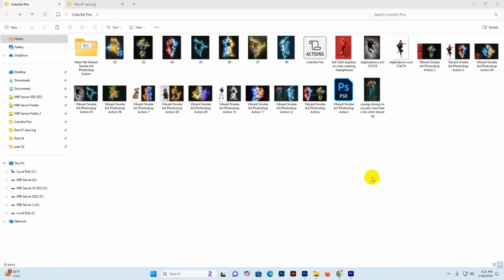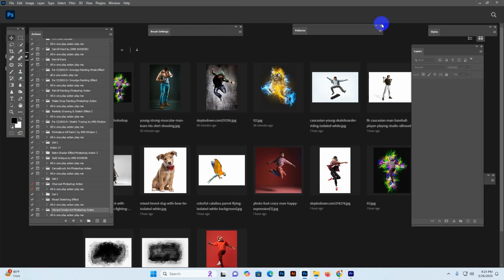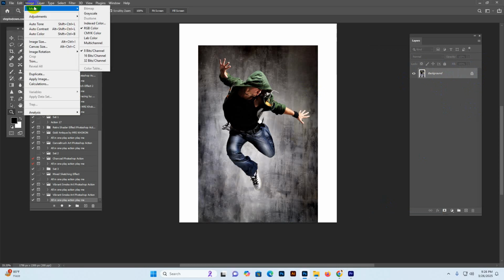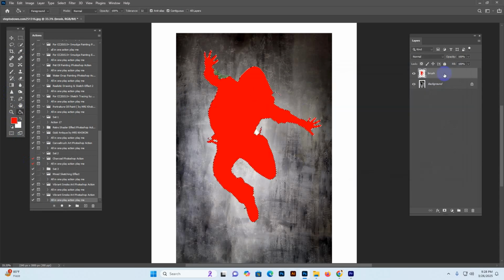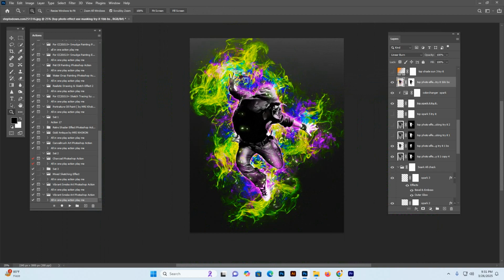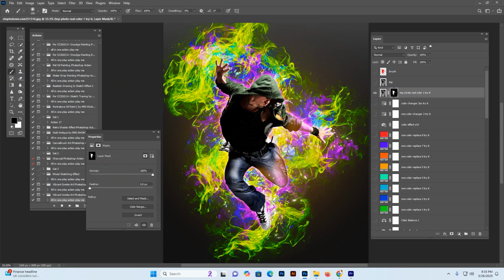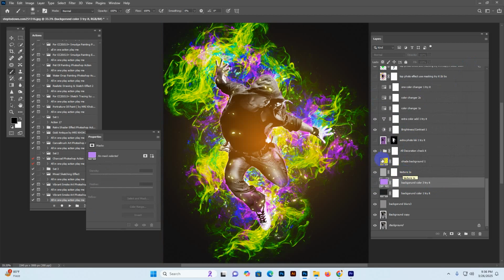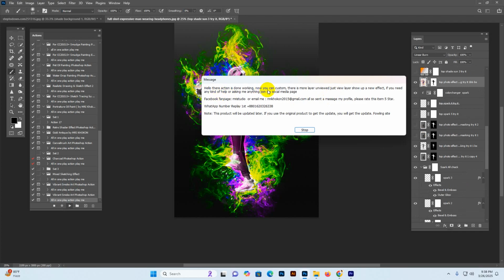"Vibrant Smoke Art Photoshop Action – Create Stunning Multicolor Smoke Effects in One Click!"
Vibrant Smoke Art Photoshop Action – Create Stunning Multicolor Smoke Effects Instantly!

About the product:

Transform your photos into stunning multicolor smoke artwork with just one click! The Vibrant Smoke Art Photoshop Action adds a dynamic, colorful smoke effect to any image, giving it a professional and artistic touch. Whether you're a digital artist, graphic designer, or photographer, this action will help you create eye-catching designs with ease.

Key Features:
✅ Dual-Color & Multicolor Smoke Effects – Apply unique colorful smoke effects effortlessly.
✅ Fully Editable Layers – Customize every aspect of the effect for a unique touch.
✅ Easy Color Adjustments – Change colors instantly to match your creative vision.
✅ Supports Black & White Backgrounds – Works flawlessly on dark and light backgrounds.
✅ Unlimited Color Combinations – Experiment with endless vibrant color variations.
✅ One-Click Photoshop Action – Quick and easy to use, even for beginners!

What’s Included?
📂 Photoshop ATN File – Powerful action for instant smoke effects.
🖌 Photoshop ABR File – Custom brushes to enhance the effect.
📄 Help File (Notepad) – Step-by-step guide on how to use the action.

Why Choose This Smoke Photoshop Action?
Perfect for Posters, Social Media Graphics, Album Covers, and More!

Saves Hours of Work – No manual editing required.

Designed for All Skill Levels – Beginner-friendly and pro-approved.

⚡ Compatible with Photoshop CC and Above.